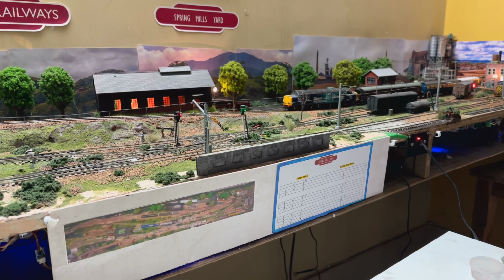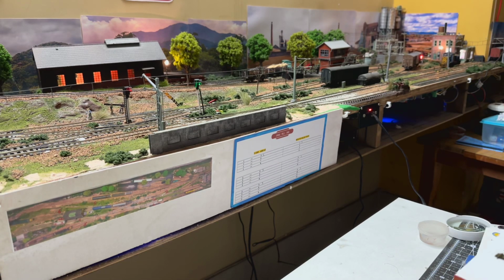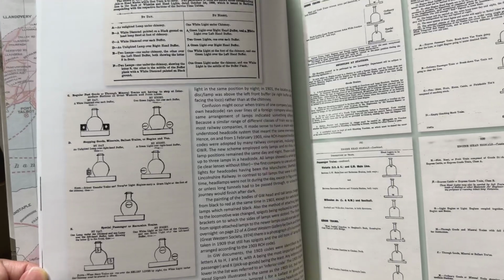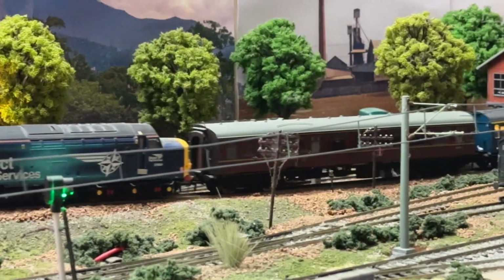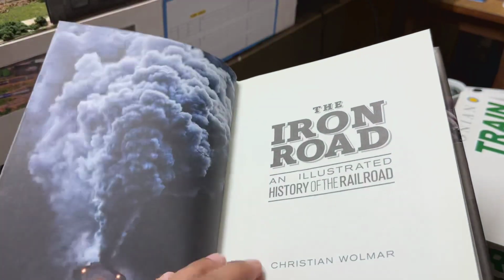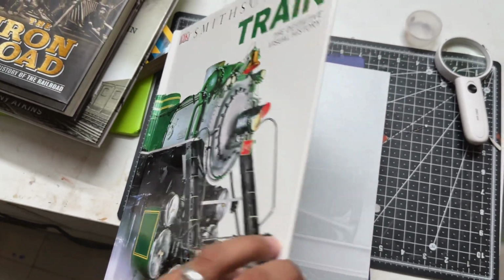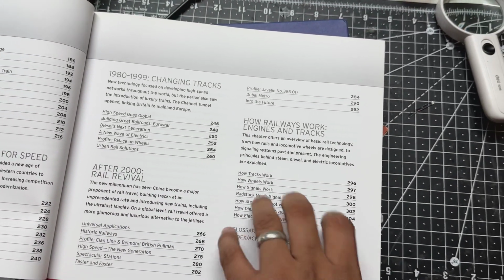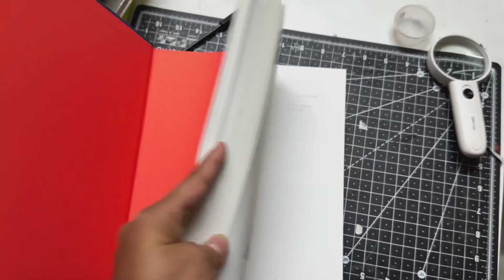Railway books that I read | books for railway modellers| Technical, historical details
For all those want to know more about railways... These are the books I read and enjoy. I will keep adding more books as I purchase them.
Do post your comments and views.

0:00 Introduction
00:25 British Rail
02:21 GWR  goods train workings
05:55 Class 37 passes by
06:25 How it works : Locomotives
08:00 The Iron Road
10:00 DK Train Encyclopedia
12:50 The story of Indian Alco Locomotives
13:38 The Indian Railway Atlas
14:02 Thomas the Tank Engine